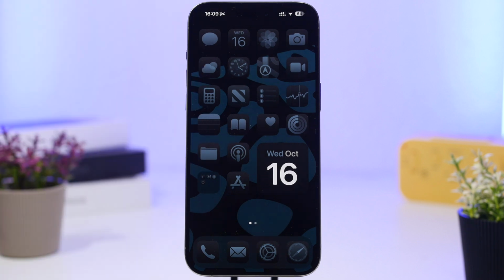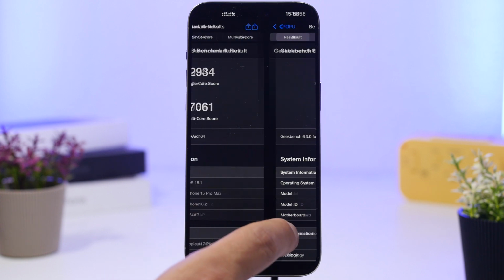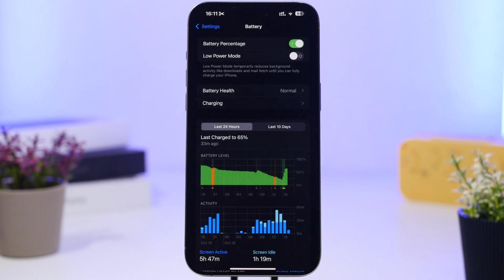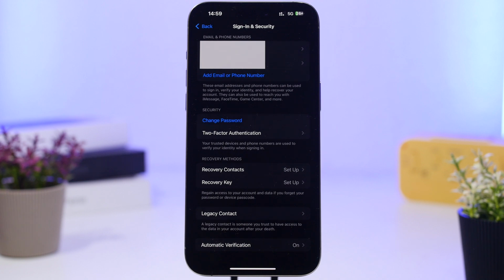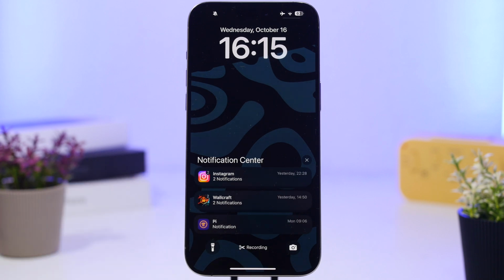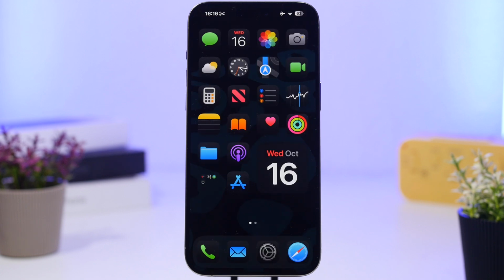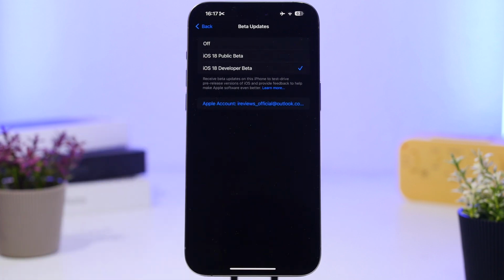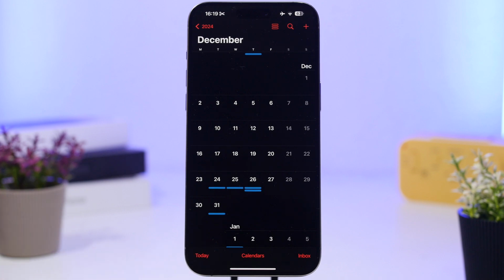iOS 18.1 - This is AMAZING !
iOS 18.1 is amazing, not just the new Apple Intelligence features but it also has other amazing features and great performance and battery life.

In this video you can learn all about the iOS 18.1 new features, performance, battery and release dates for iOS 18.1 and iOS 18.2 as well.

Performance 0:00
Battery 1:52
More Features 2:59
Release and Updating 5:46
iOS 18.2 7:22